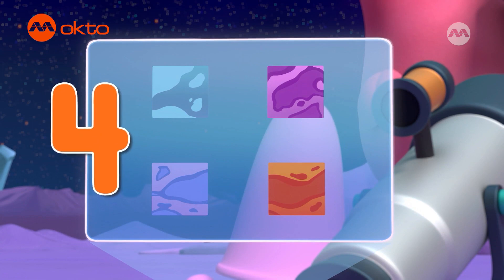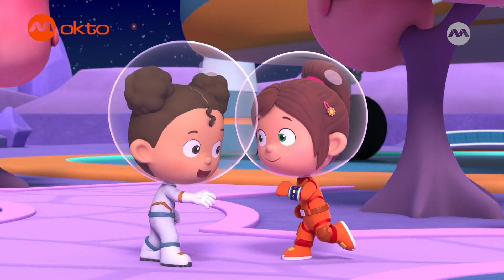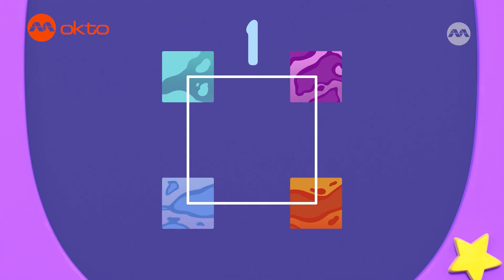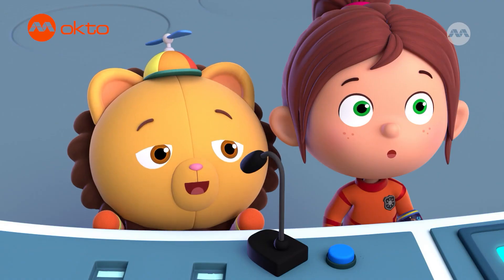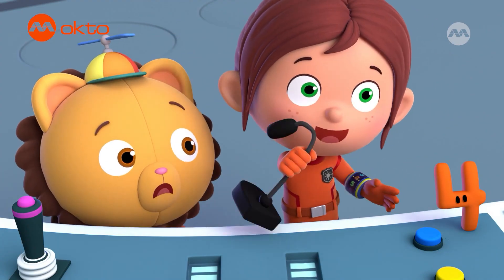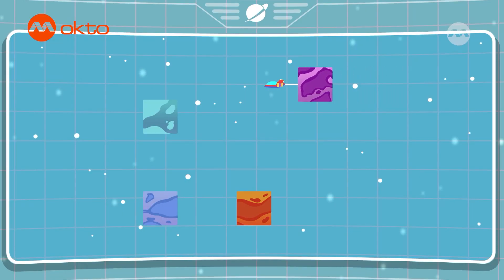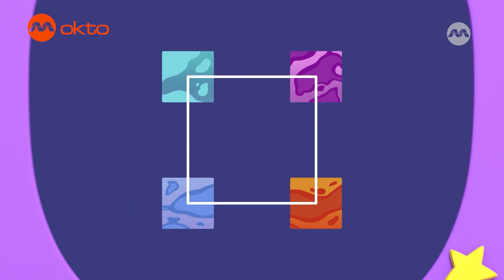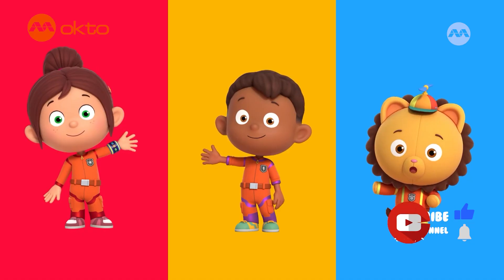Missing SQUARE PLANET NUMBER Adventure 🌌🧠 | 123 Number Squad S4E14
Join the NUMBER SQUAD on a thrilling SPACE MISSION to find the MISSING SQUARE PLANET! Discover how SHAPES like SQUARES and TRIANGLES help solve cosmic mysteries. Perfect for KIDS learning about PLANETS, SHAPES, and TEAMWORK in OUTER SPACE. Adventure, fun, and education all in one exciting video! 🌟🚀🪐✨🔢